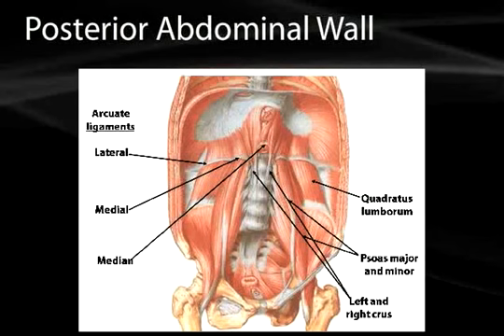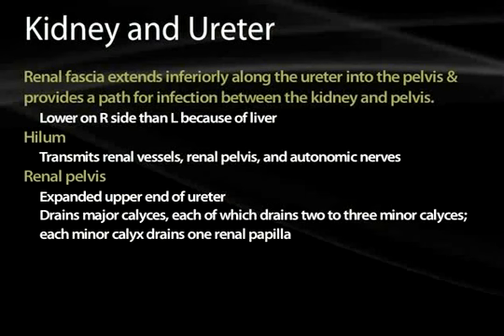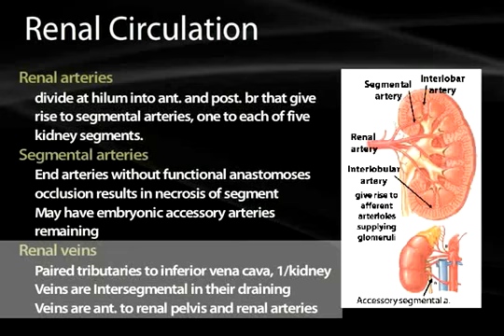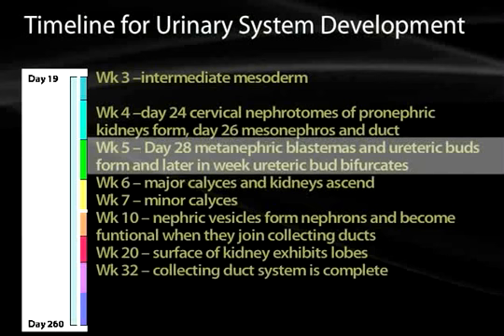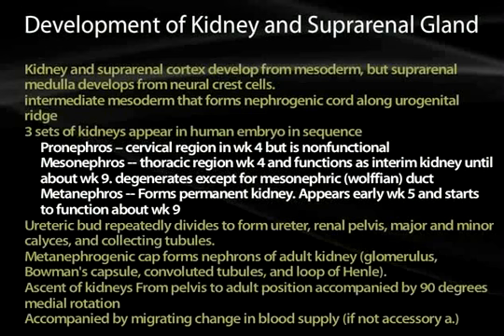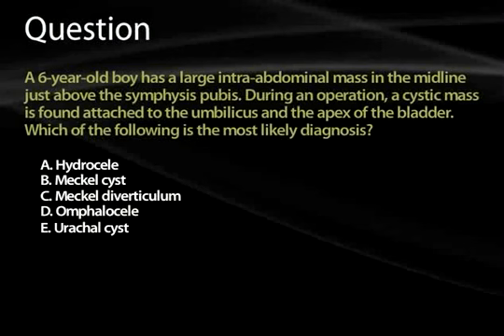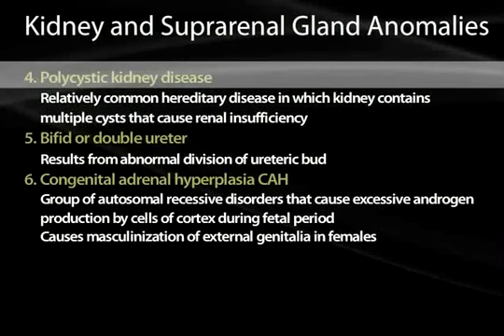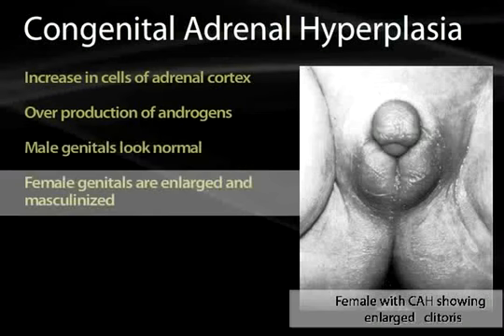30 Posterior Abdominal Wall and Urinary Development